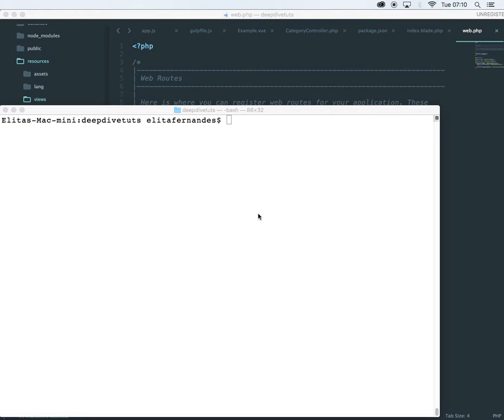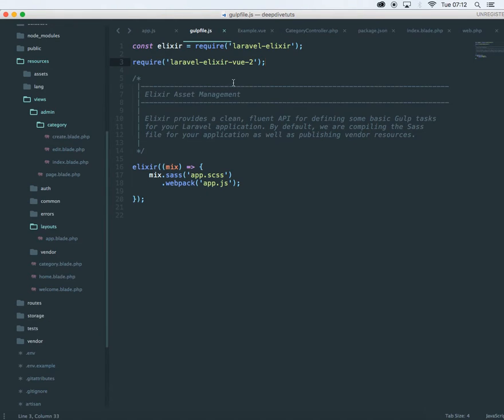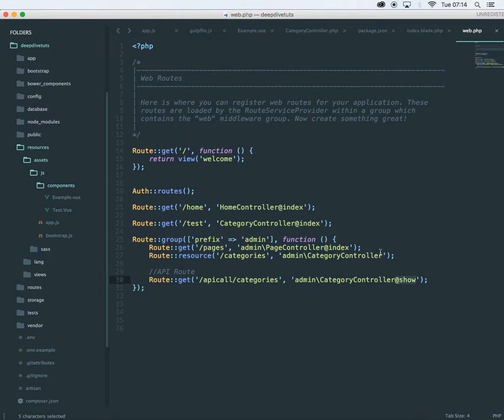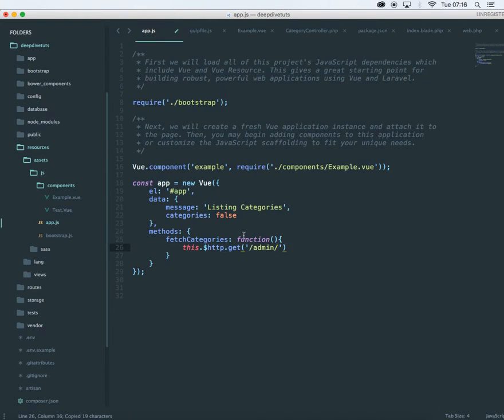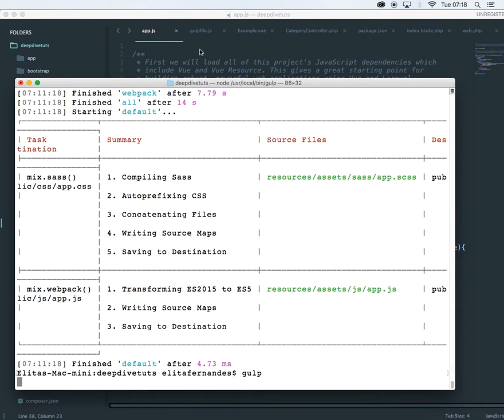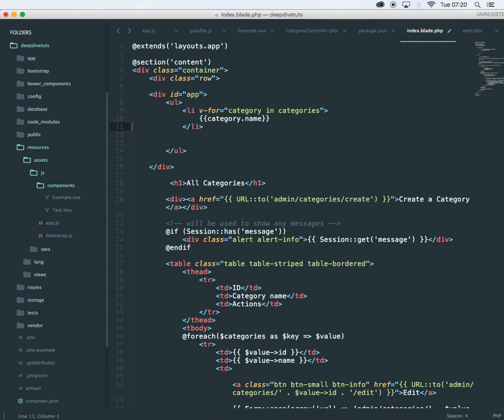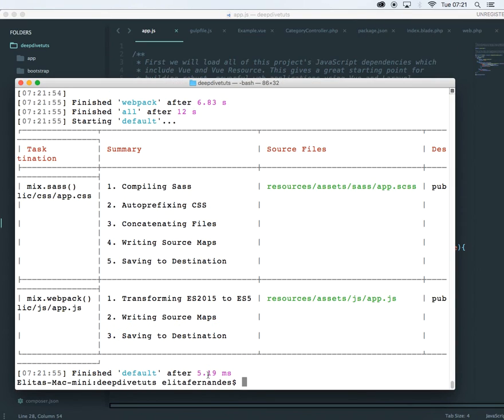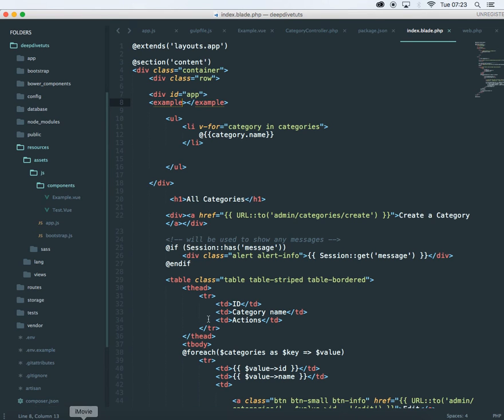Laravel Tutorial: Using basic Vuejs with Laravel 5.4 and Elixir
In this video I will demonstrate how to use basic vuejs in Laravel 5.4 using Elixir and gulp. I will make an api call to a REST controller